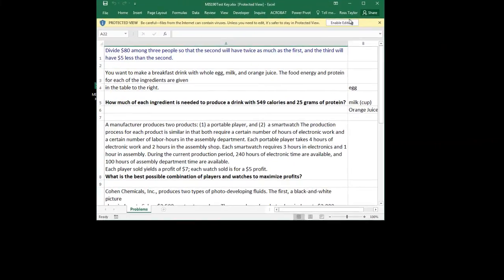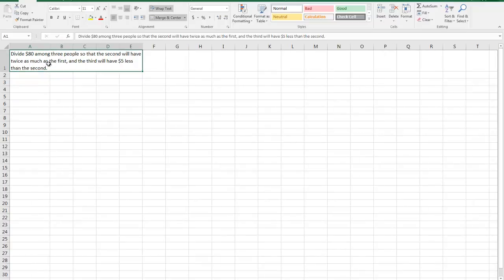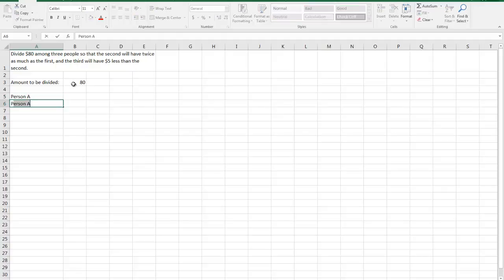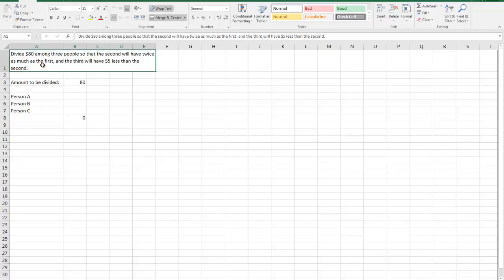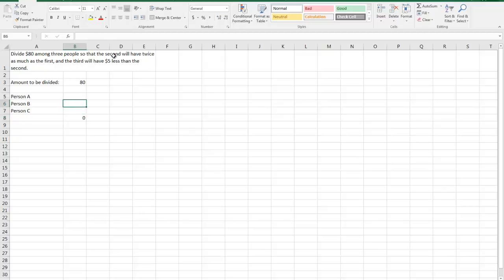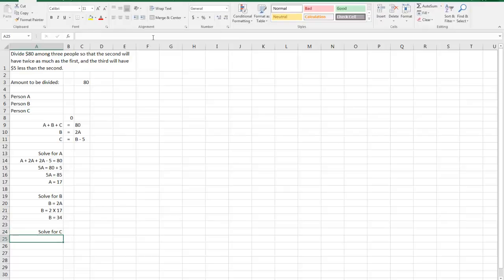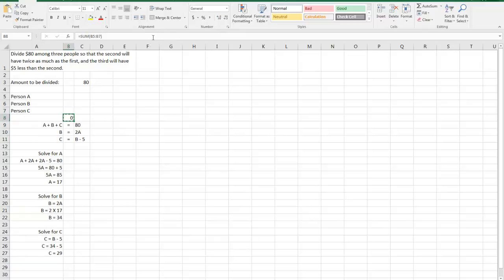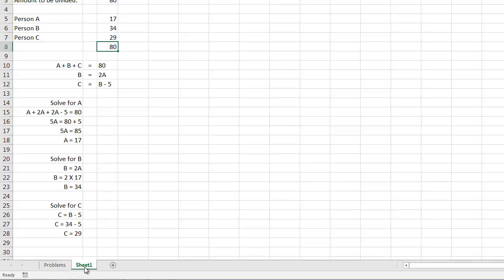Solving a word problem, no Excel functions needed.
Solve the following word problem:
Divide $80 among three people so that the second will have twice as much as the first, and the third will have $5 less than the second.